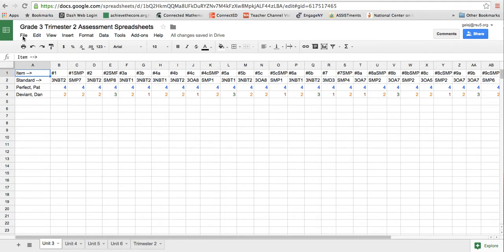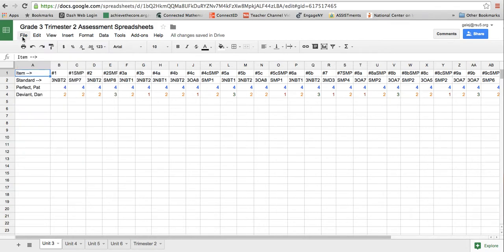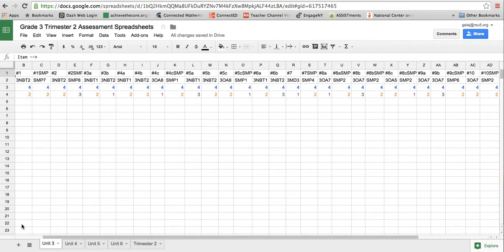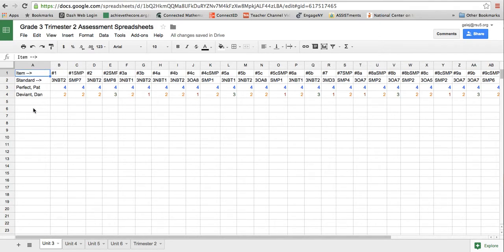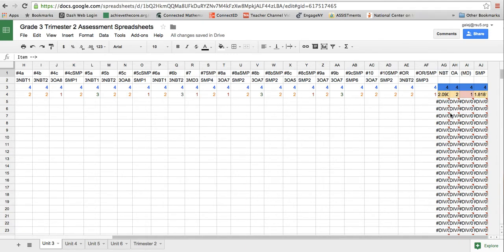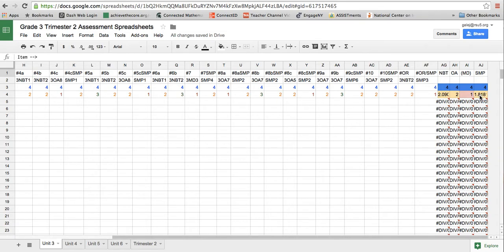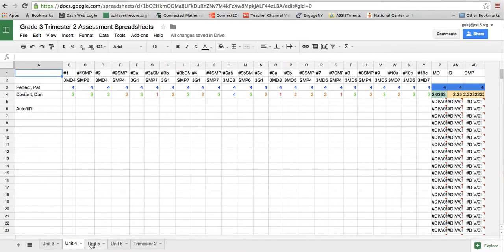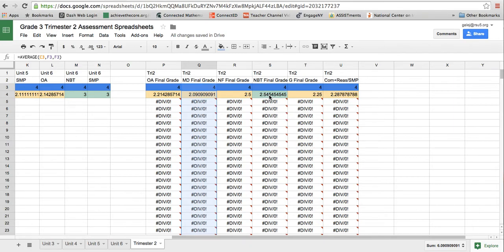Assessment Spreadsheet Instructional Video